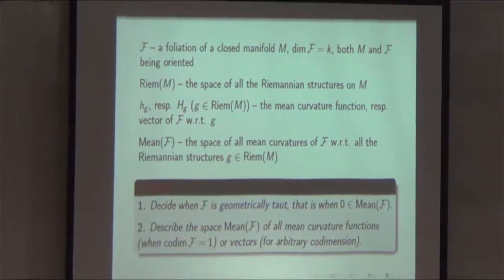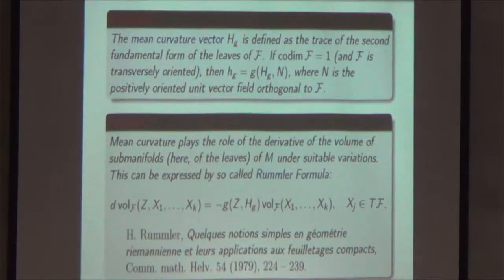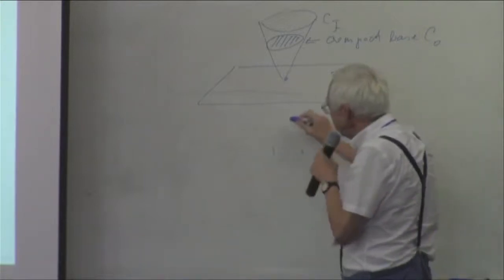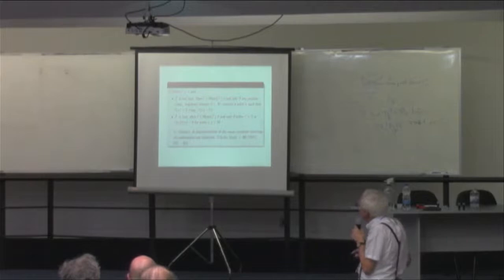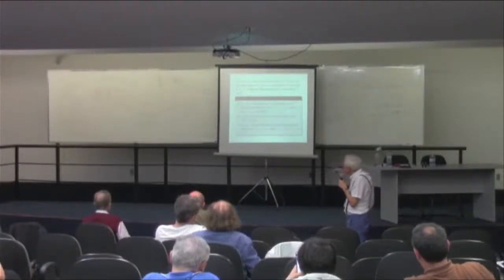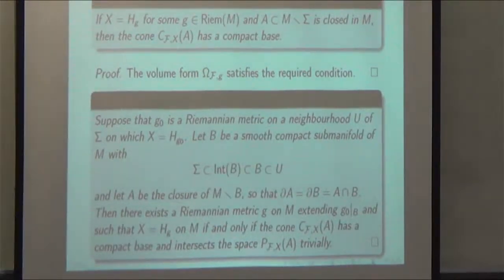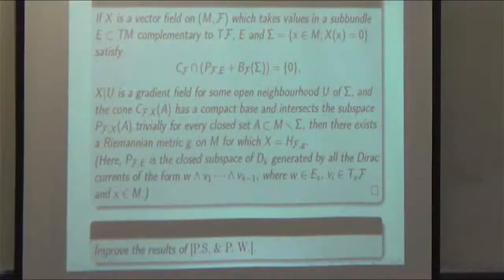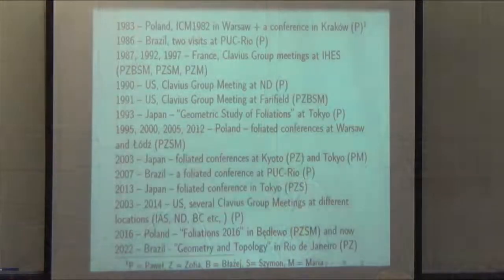Paweł Walczak - Geometry & Topology: Celebrating Paul Schweitzer’s 85th Birthday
Paweł Walczak
Katedra Geometrii Uniwersytet Łódzki
- Prescribing mean curvatures of foliations